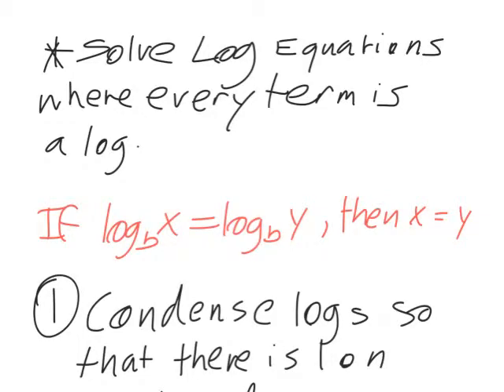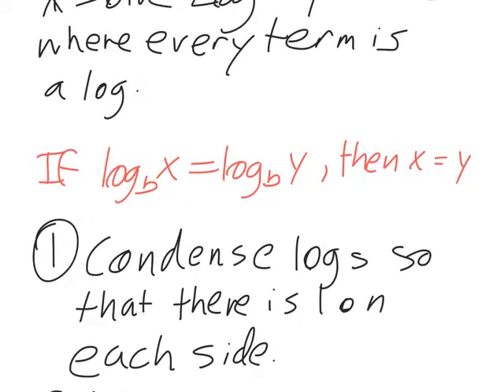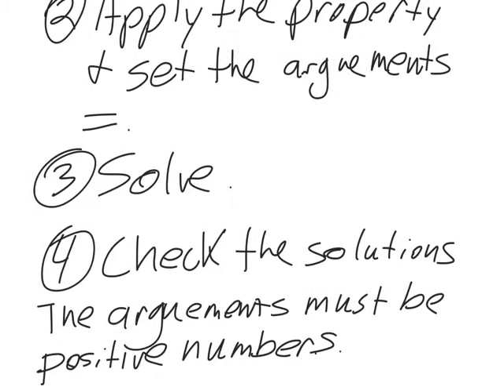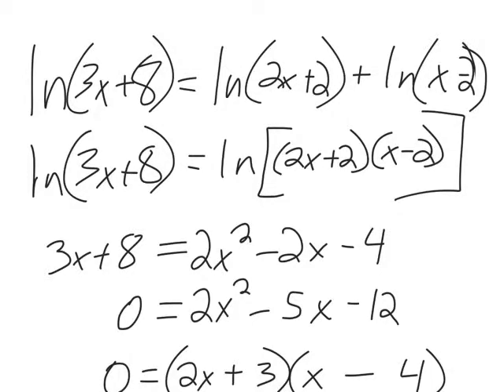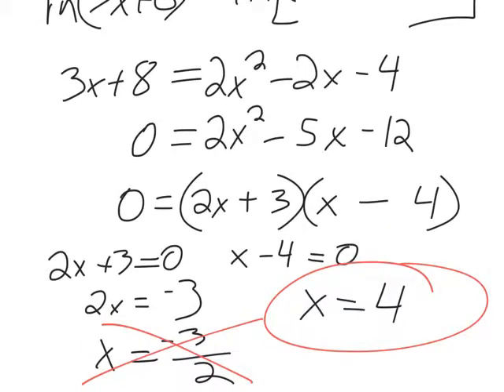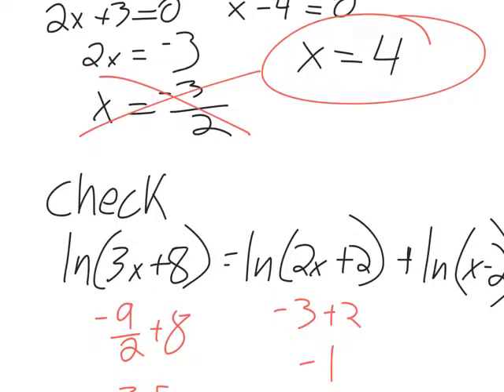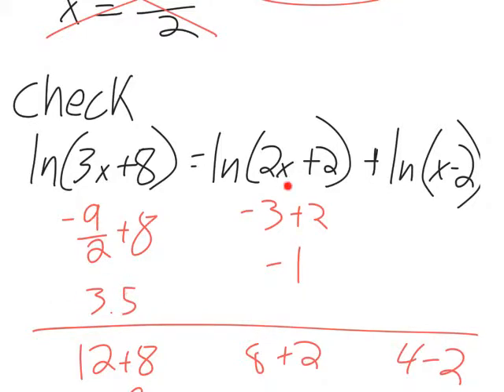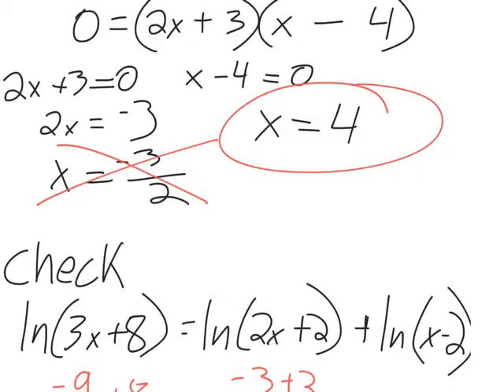Section 4.5 Log Equations with all Logs